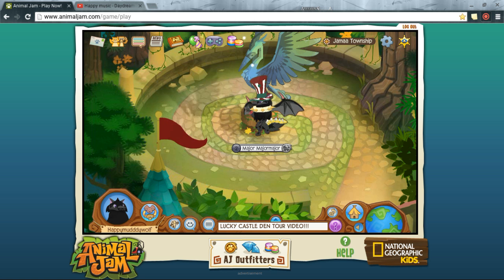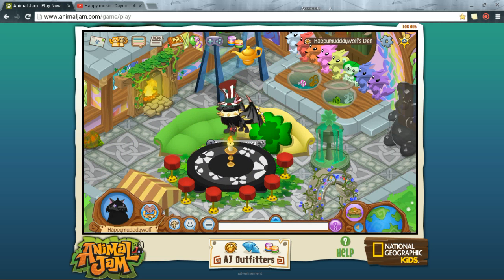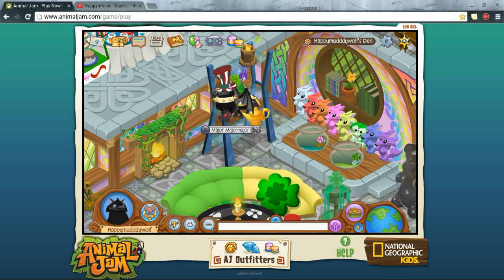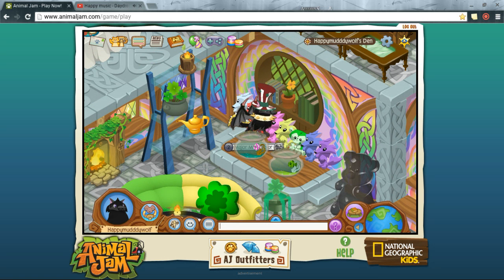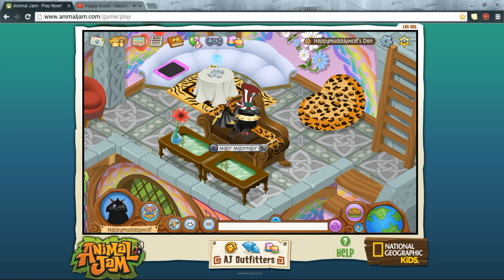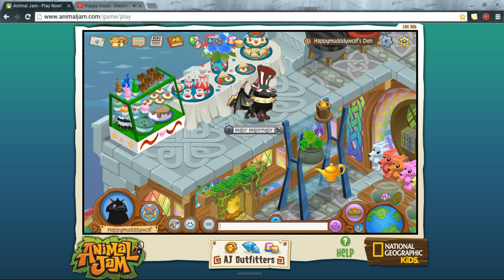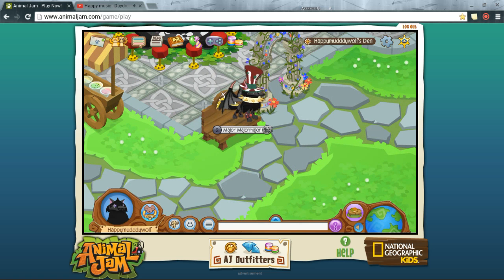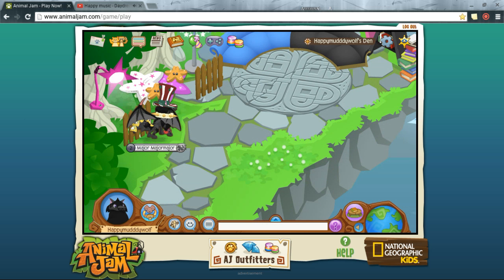Den Tour!! Episode 1- Lucky Castle Den| MINT CHOCOLATE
In this video i am showing how i have decorated my lucky castle den! In other words, giving you a quick tour of my den!! Don't forget to stay active because the next episode is coming soon!!